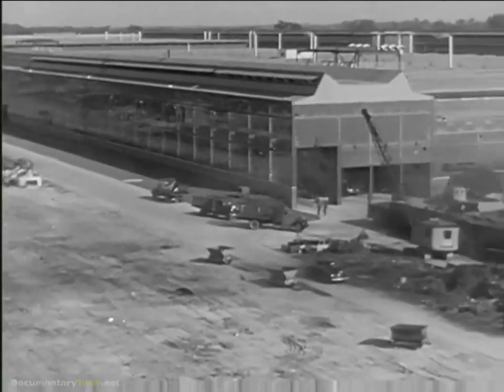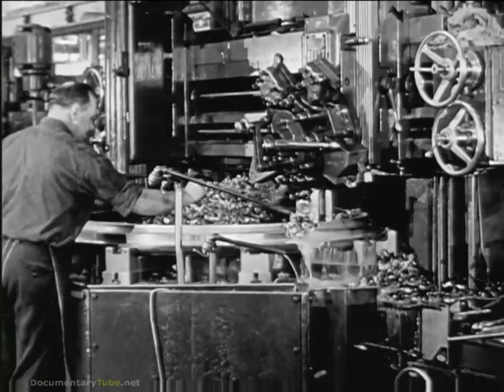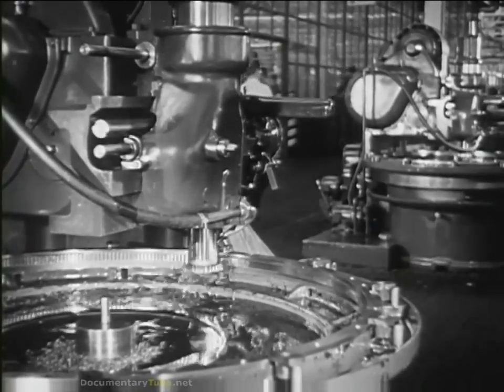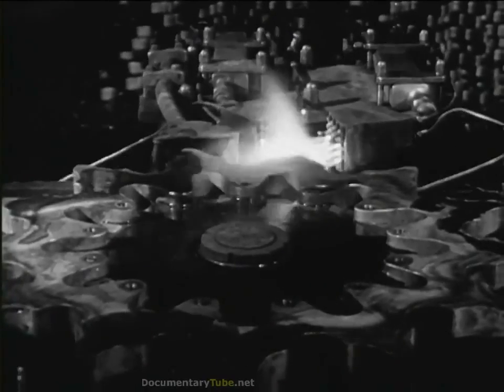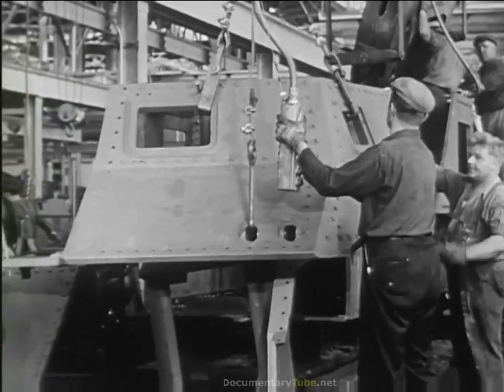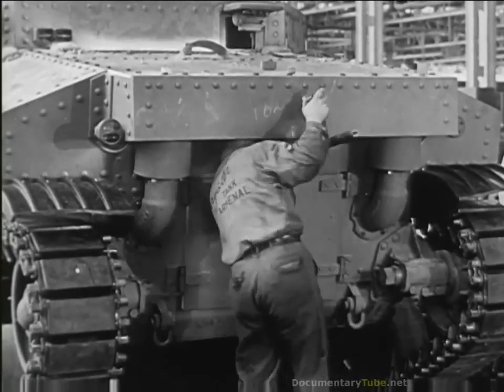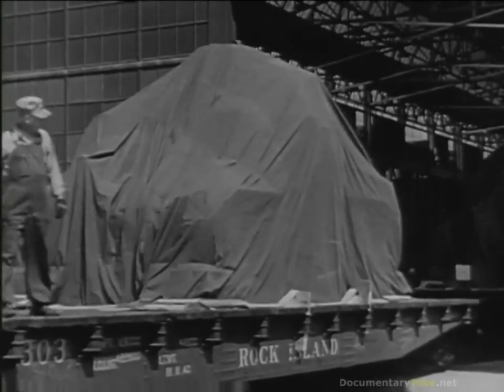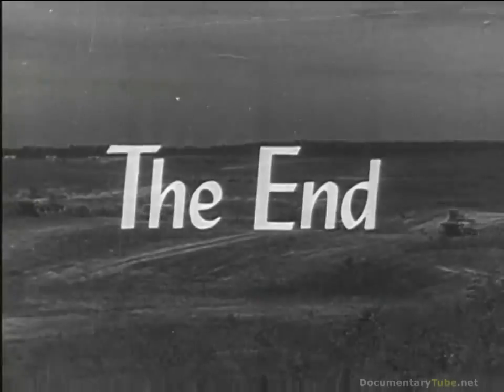HOW ITS MADE: Building a Tank (720p)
How It's Made is a Documentary television series on Science in the U.S., and Discovery Channel. How Its Made - Ceramic Composite Brake Discs is an Episode of.